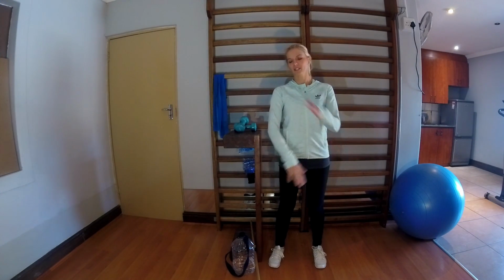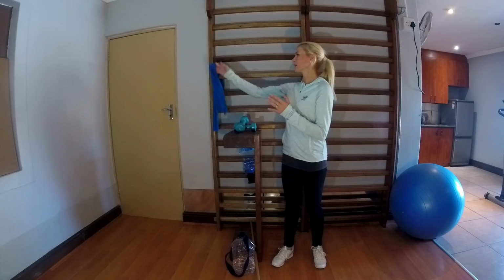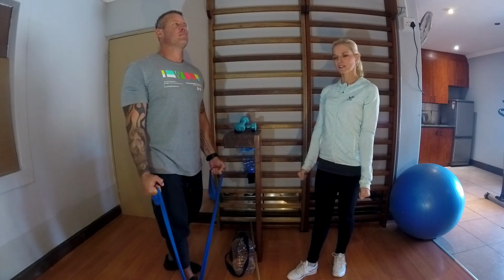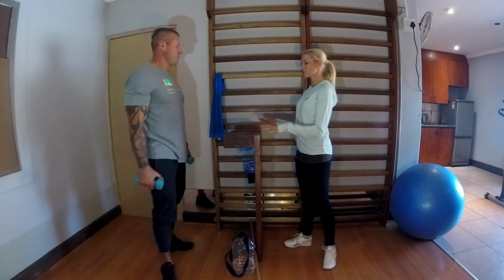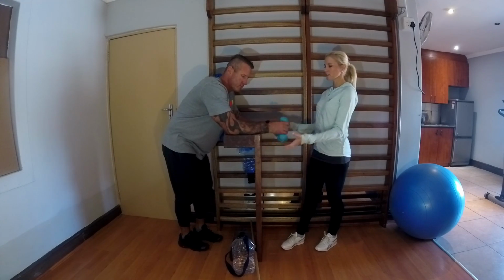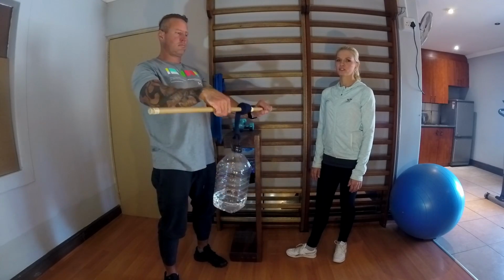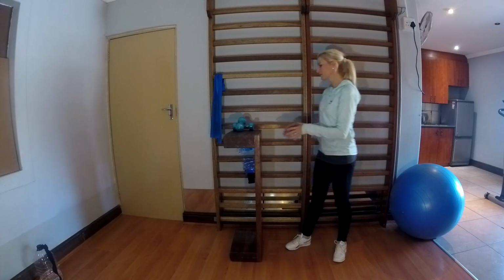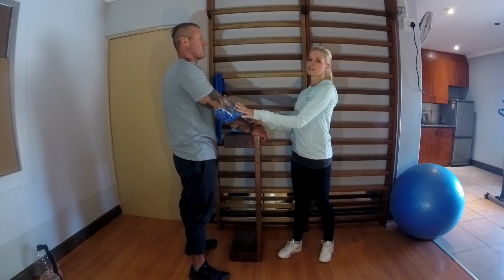Quick fix for elbow pain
In this video we will be looking at the cause and rehabiliation of both Golfers elbow and Tennis elbow. Pain in the elbow joint can be relieved with these simple exercises to strenghten the elbow joint. We also look at home use equipment and helpfull tips to treat inflammation. These exercises will also increase range of motion in the elbow joint.